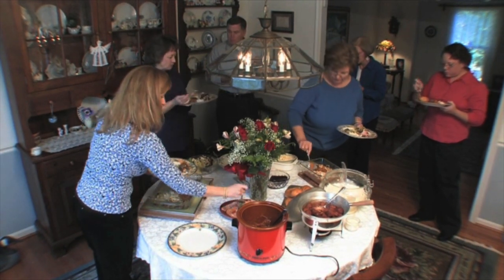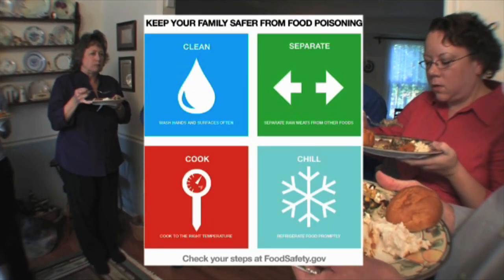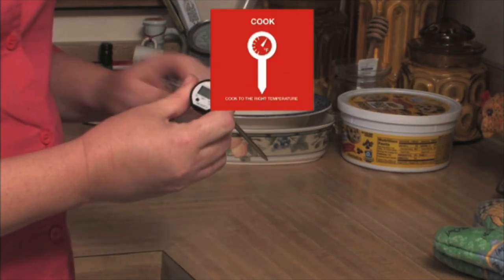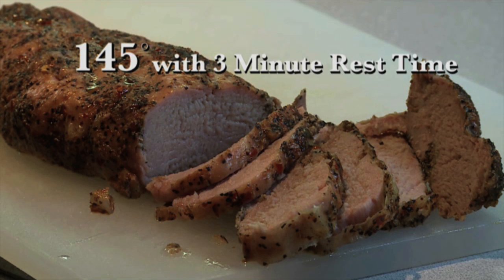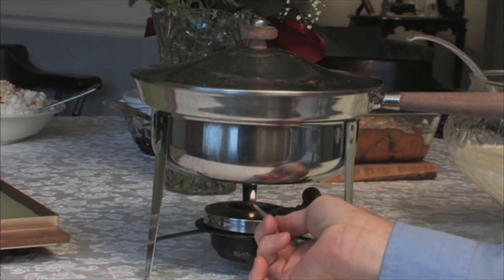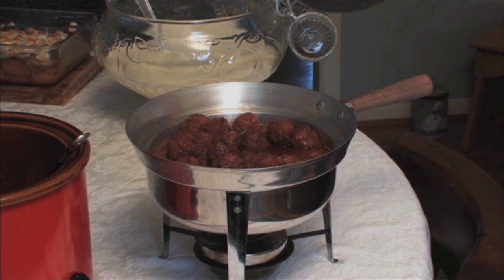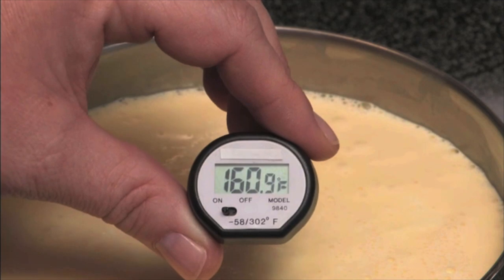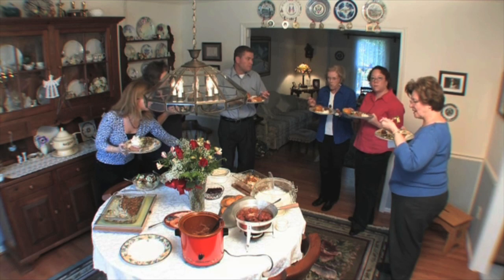USDA Food Safety Tips For Holiday Buffets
The U.S. Department of Agriculture says food safety is important during the holiday party season.